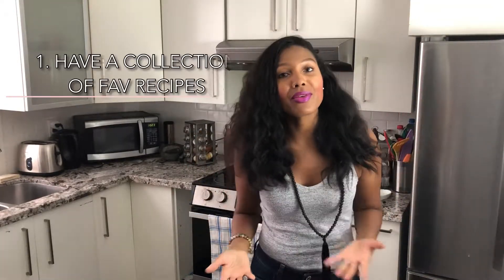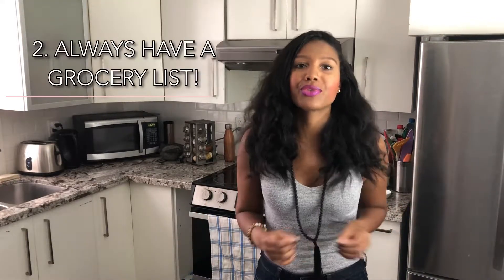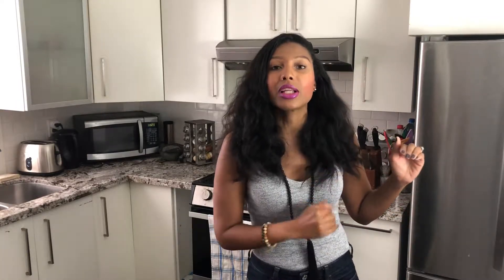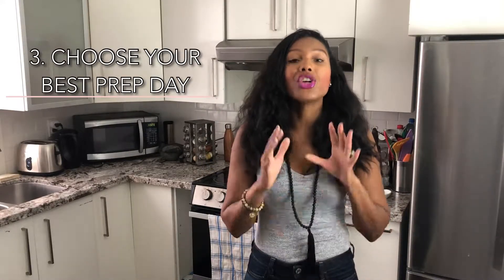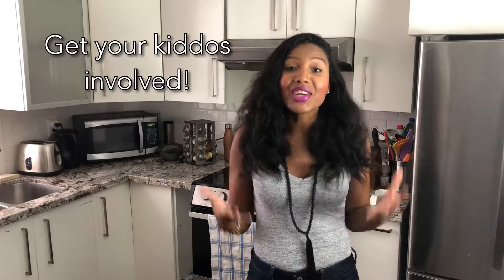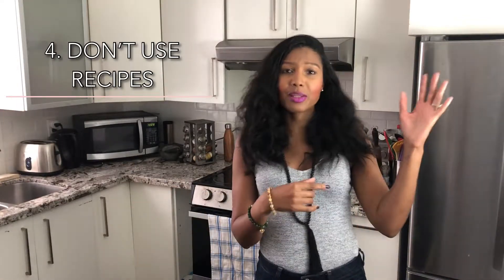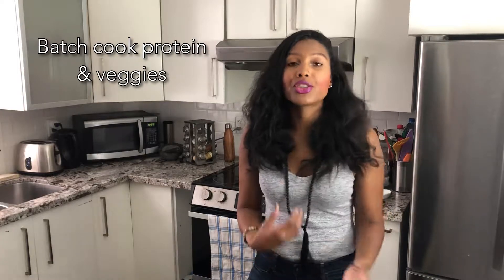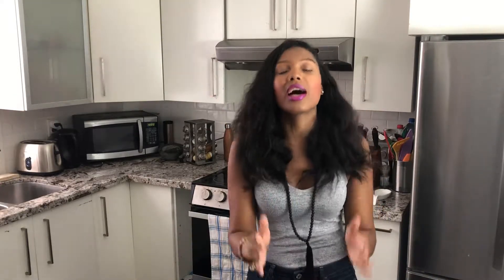Meal Prep for Busy People - Easy 5 Step Plan!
Meal planning might seem like one extra to-do that you are adding to your list, but it will help you save TONS of time during your busy week!
Use this 5 step system to save you time and frustration in the kitchen. The first 2 together take only 10 minutes!